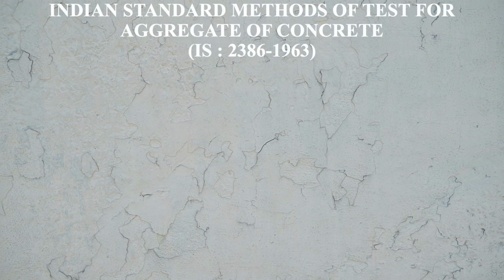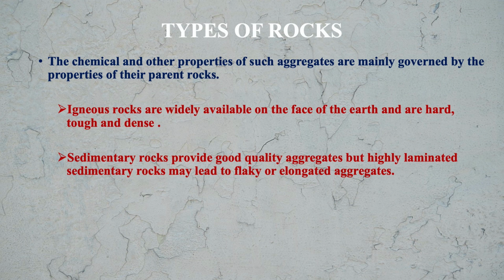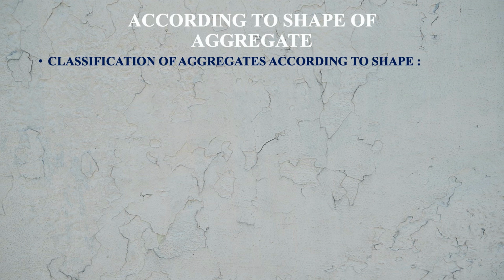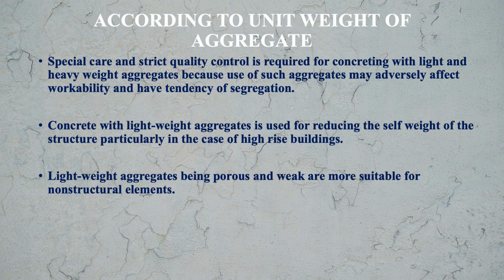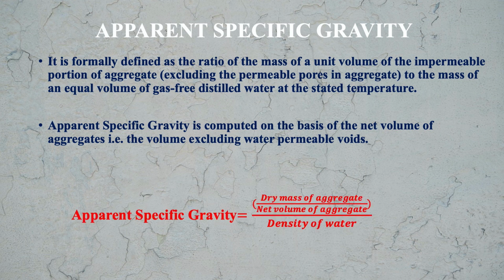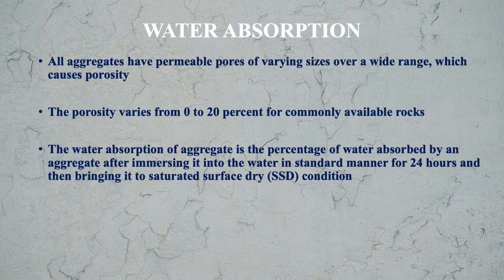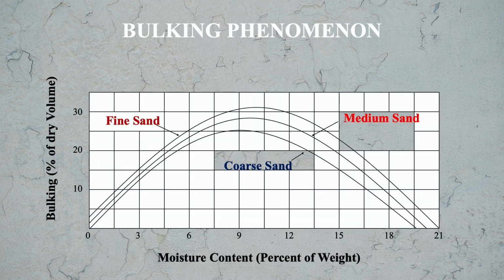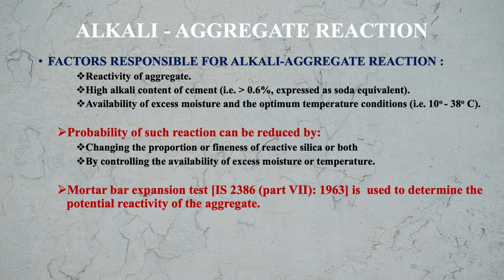Properties of Aggregates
Name of Presenter: Dr. M.K. Bharadwaj